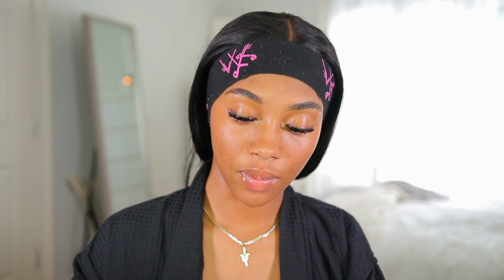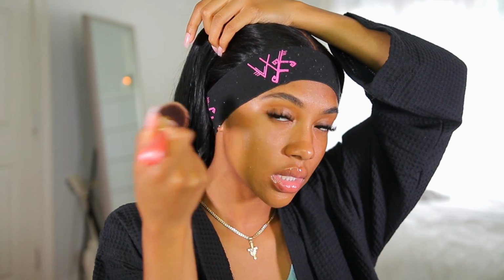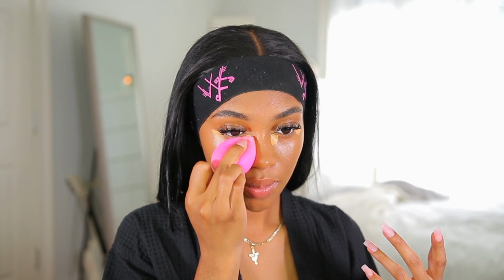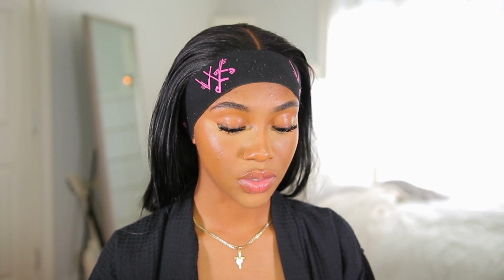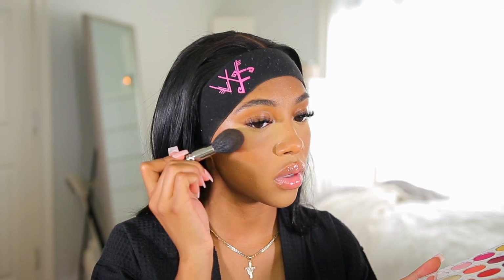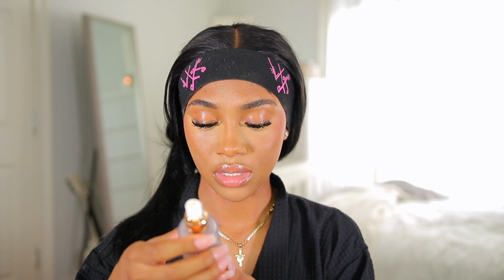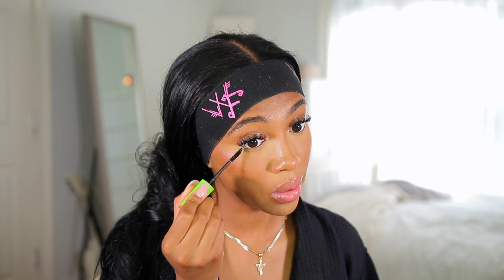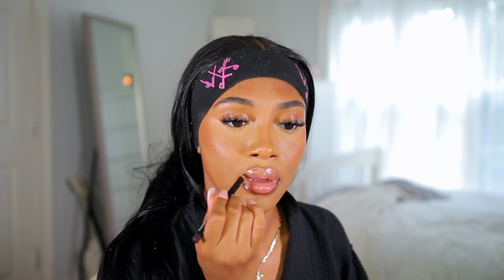My Summer Makeup Routine 2022| My Everyday Glowy Dewy Summer Makeup (GRWM)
Hey Guys! todays video is a beauty video where i'm going to show yall my summer makeup routine.This makeup is dewy, soft, and super pretty easy makeup. this had been my everyday makeup routine all summer, i love a simple makeup look. its giving
-Frequently Asked Questions-
Age: 18 years old, December 24, 2003
Camera: Canon Eos Rebel T5i (Sigma 18-35mm f1.8 Art Lens) or Canon G7X Mark II
Lighting: 2 Pro LED Lights, 1 Ring Light
Editing: Final Cut Pro X
Tune in every week, my loves!
a safe place for the pretty girls.